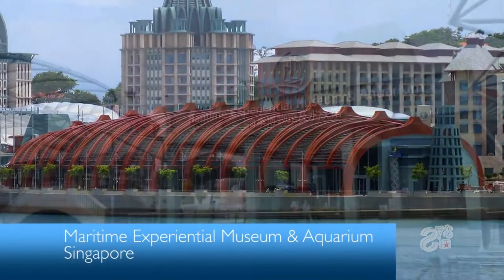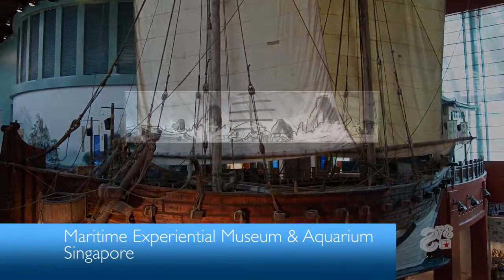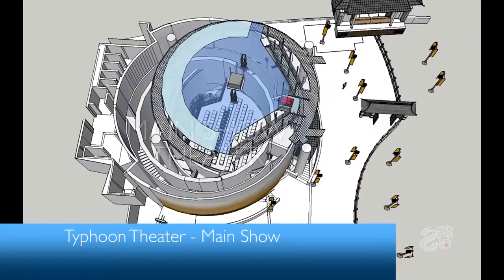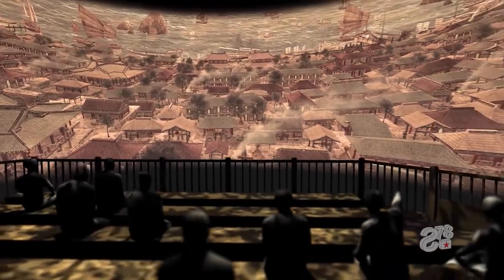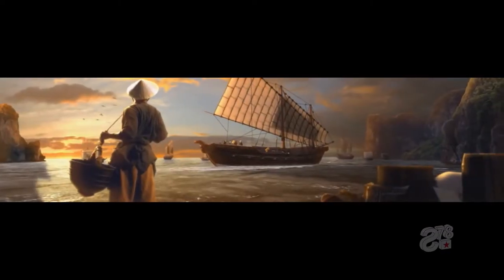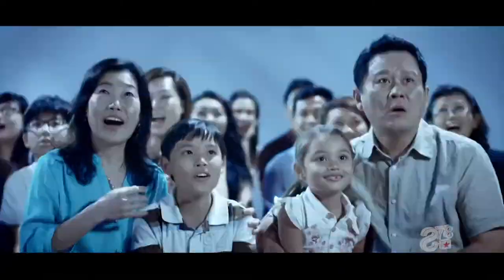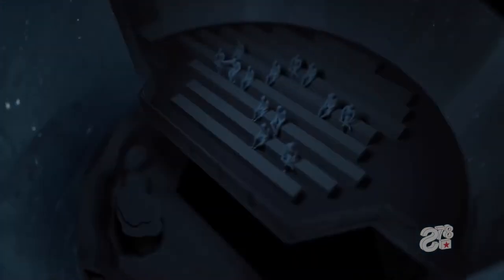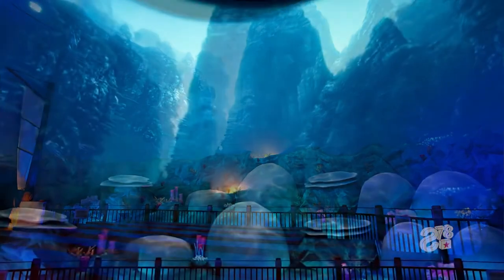Typhoon 360 Show Reel by Super78Studios, Singapore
Мультимедійний панорамний кінотеатр Typhoon Theatre Морського експериментального музею у Сінгапурі